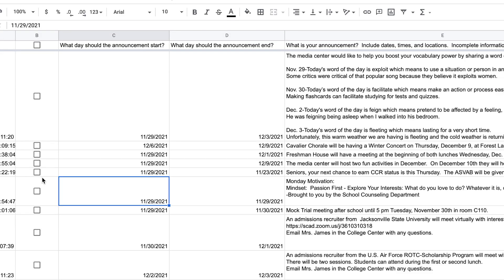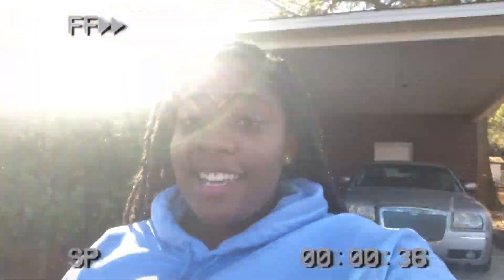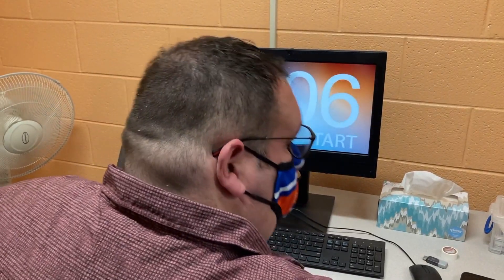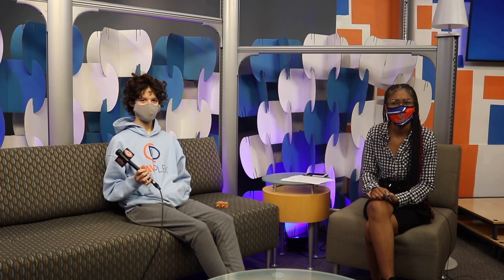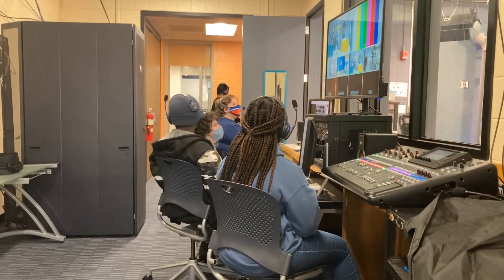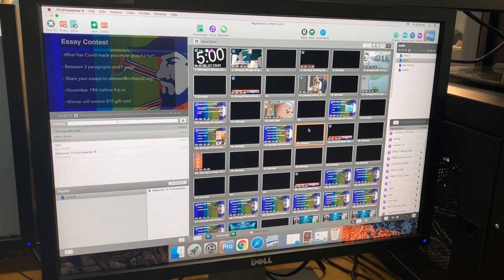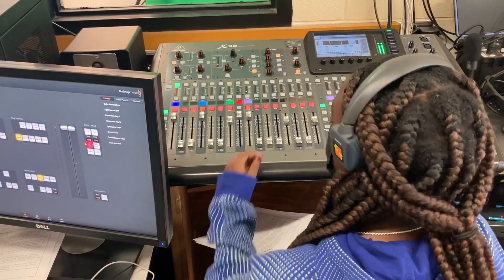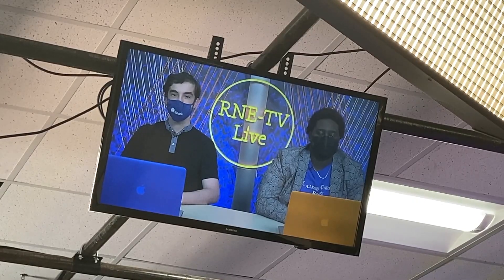Behind The Scenes